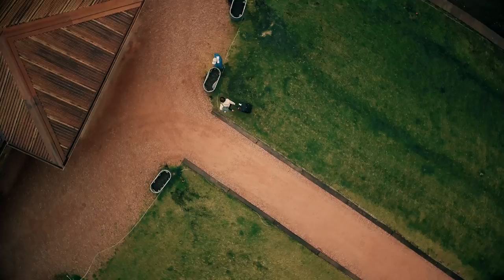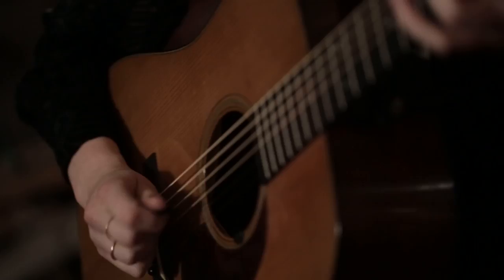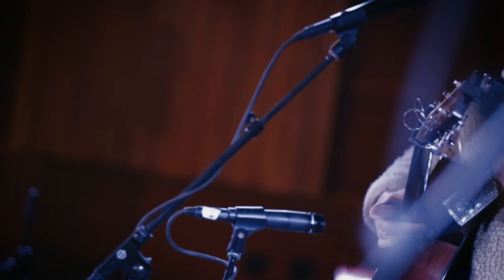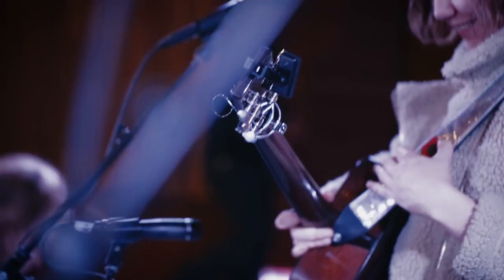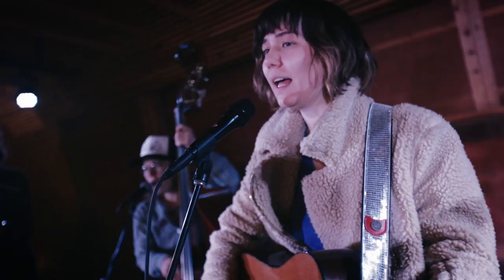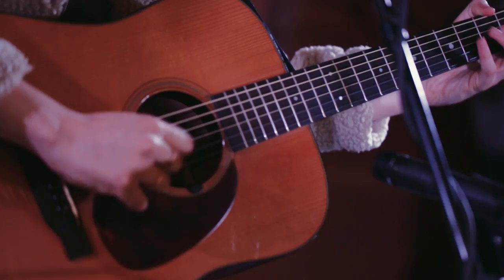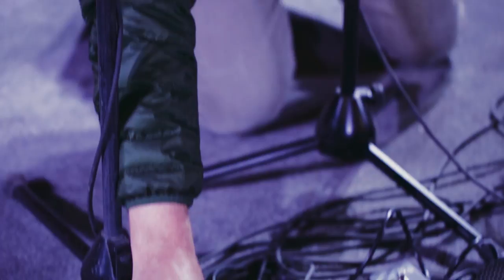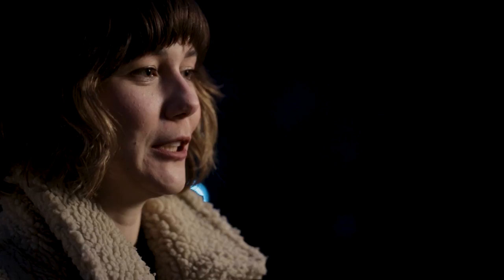Grace Design and Molly Tuttle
We recently got to catch up with the amazing Molly Tuttle before her show here in Lyons at Planet Bluegrass. She even played a couple songs for us to warm up, and then she filled our hearts with an amazing show.